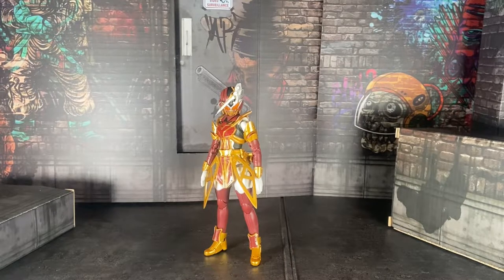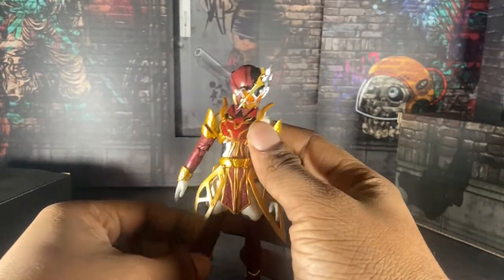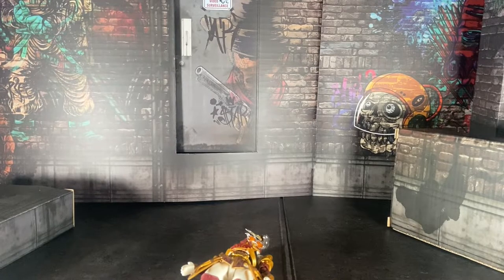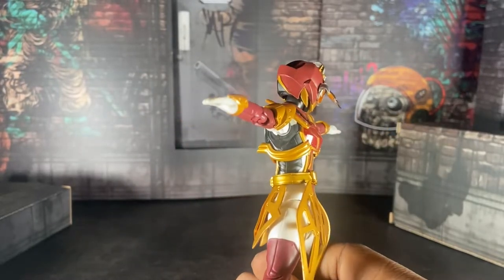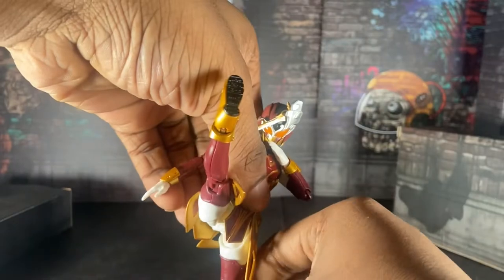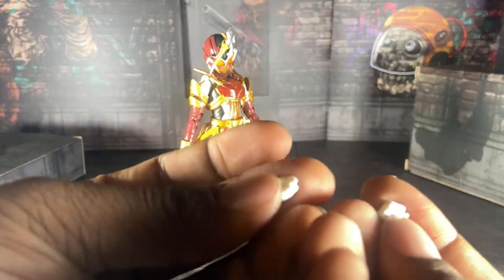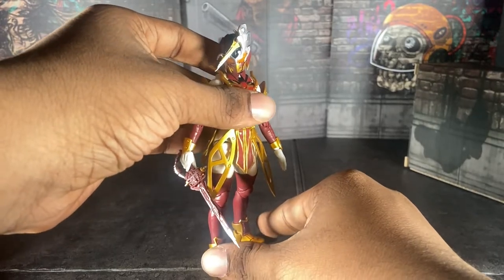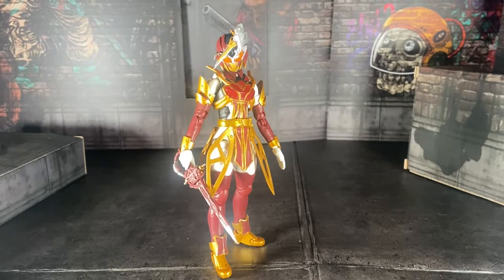SH Figuarts Kamen Rider Sabela Konchuu Daihyakka Review